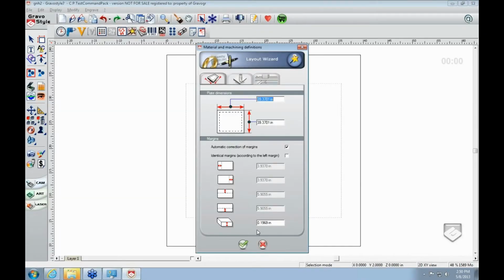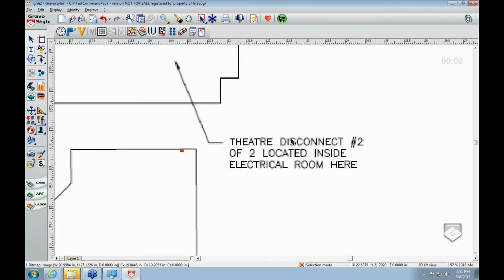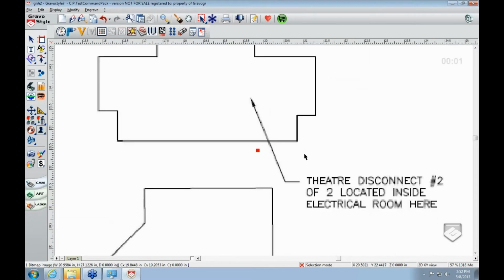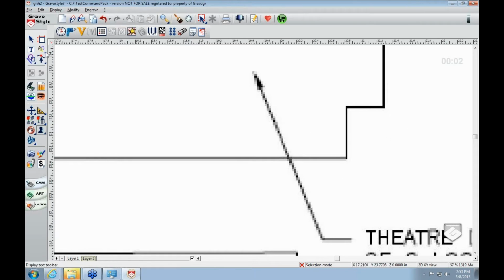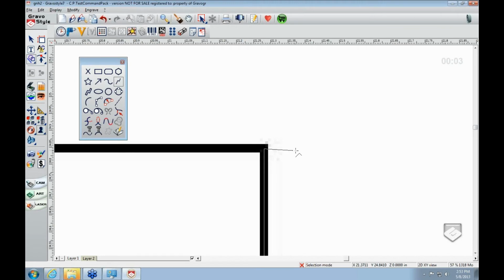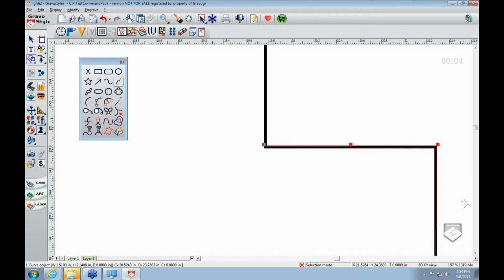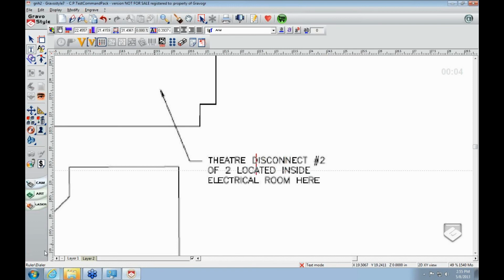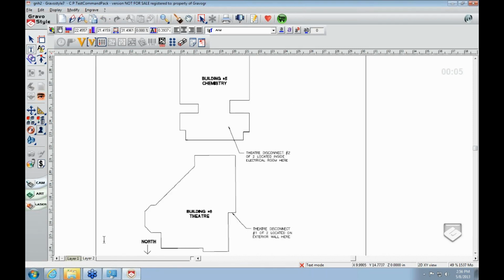Tracing and layers in GravoStyle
Theme music ("Get A Move On") by the talented Jason Shaw